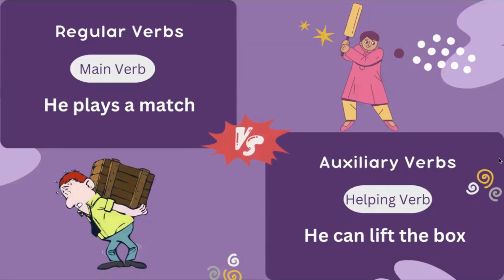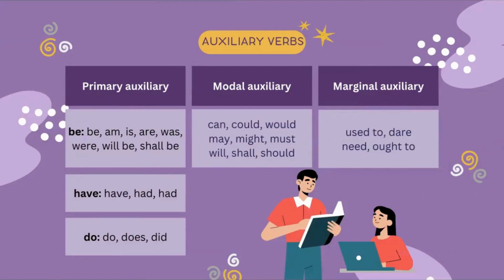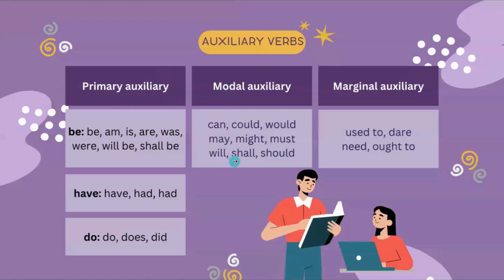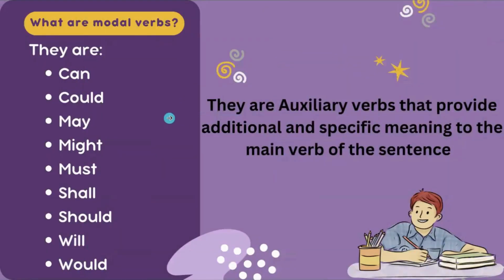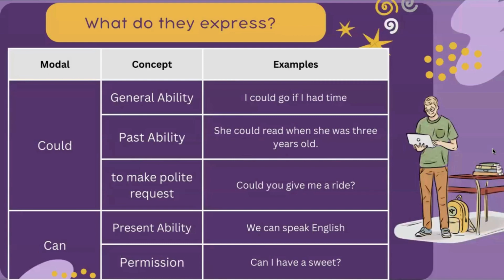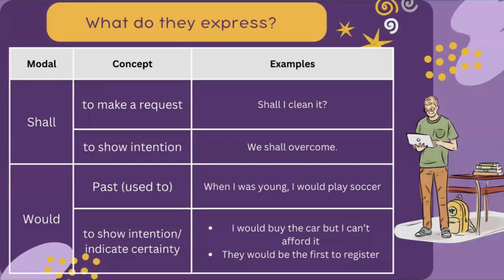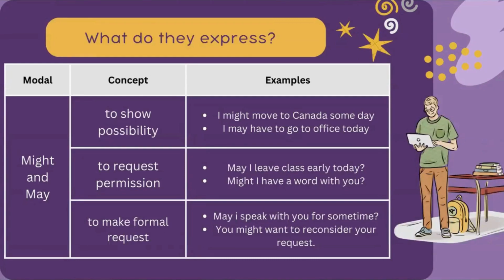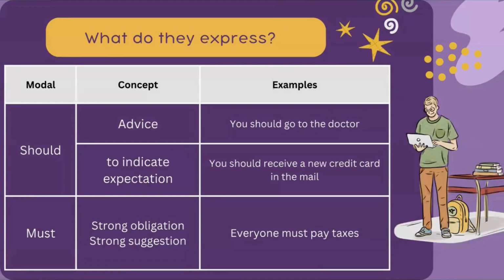MODAL AUXILIARY VERBS IN ENGLISH GRAMMAR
Learn all the 9 modal verbs and their usage in just 9 minutes.
How to use CAN, COULD, MAY, MIGHT, SHALL, SHOULD, WILL, WOULD AND MUST.